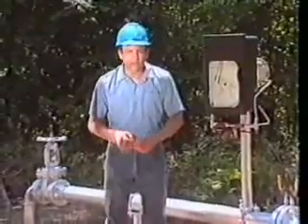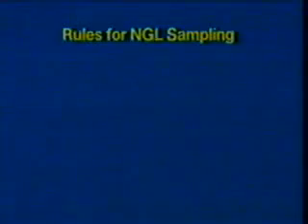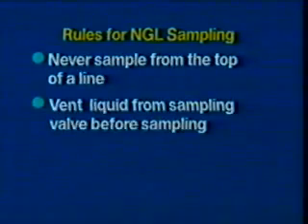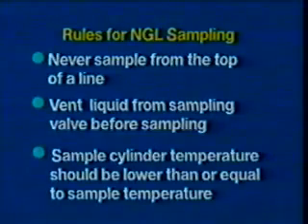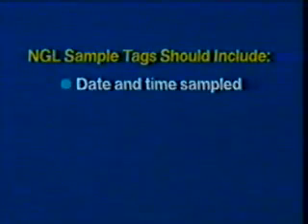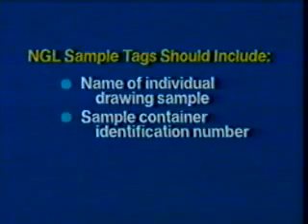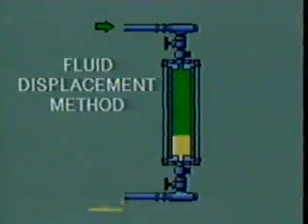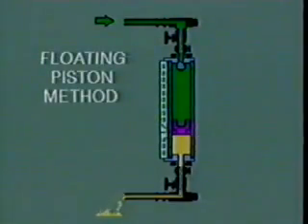Natural Gas Sampling Part 2